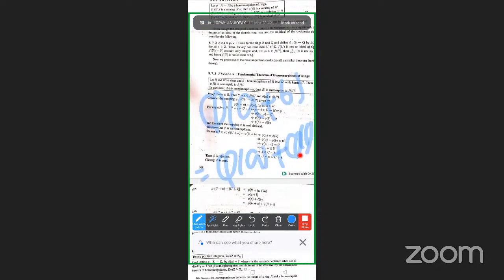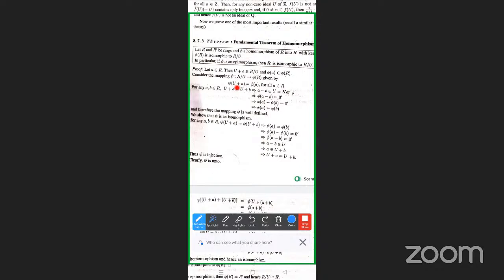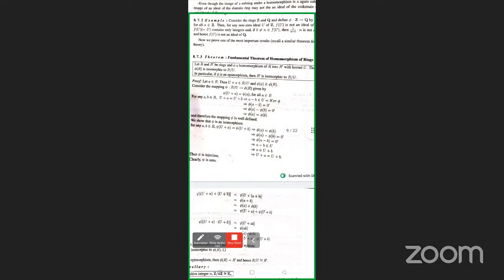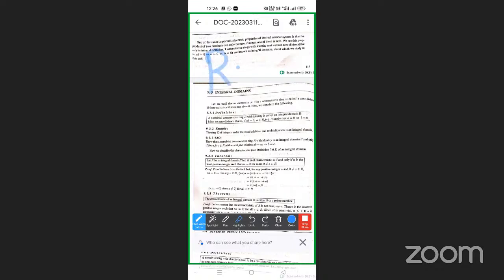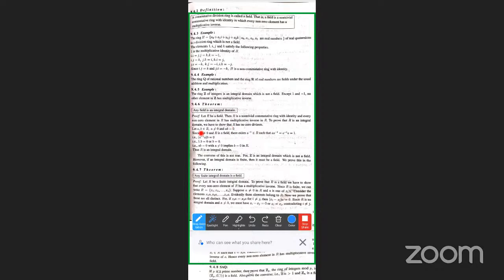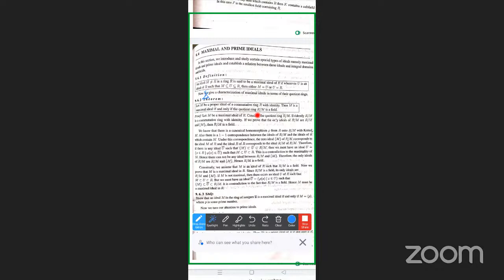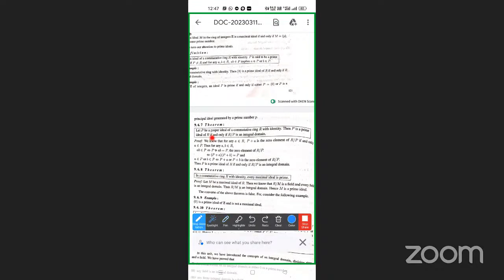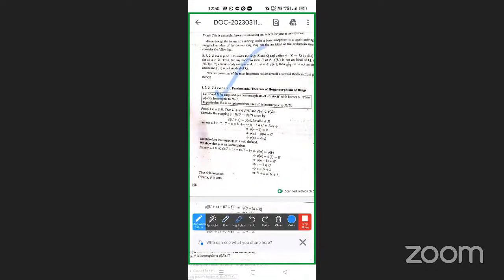M.Sc. Mathematics - I year - Course - 1 : Algebra